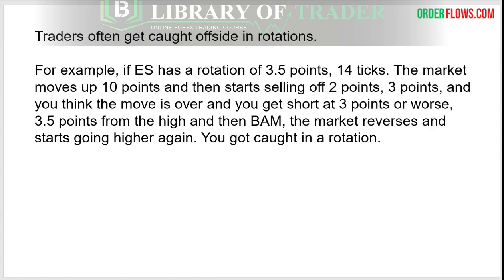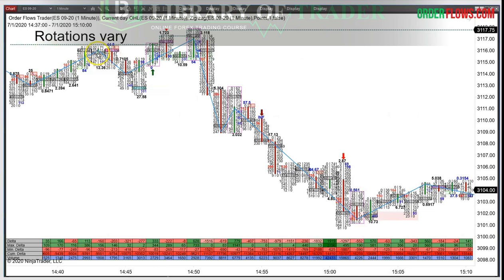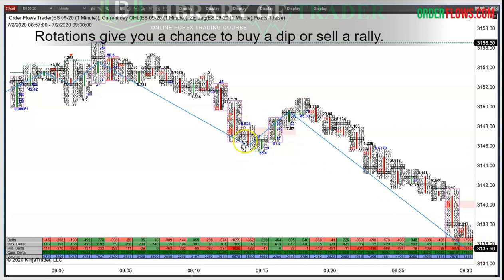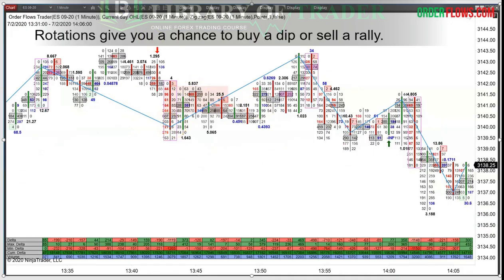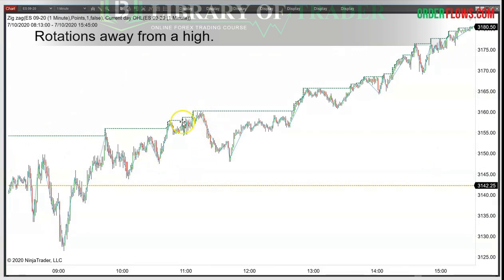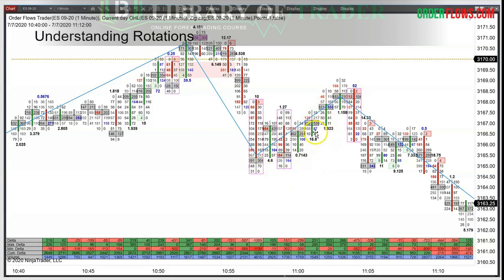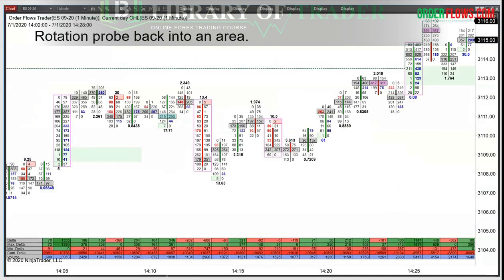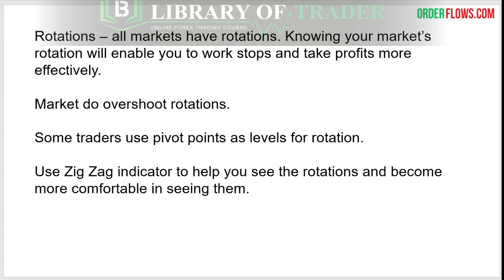Order Flow Dynamics Module 6 : Order Flow Rotations new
📊 Order Flow Dynamics Module 6: Order Flow Rotations
Unlock the power of order flow rotations and take your trading to the next level. In this module, we dive deep into how rotations reveal buyer/seller strength, absorption, and continuation or reversal zones. Learn how to read order flow like a pro and use it to make more precise, confident trading decisions.

This is Module 6 in our comprehensive Order Flow Dynamics series designed for traders who want to gain a real edge in futures, forex, and equities markets by mastering the tape.

🔍 What You’ll Learn:

    What are Order Flow Rotations?

    How rotations expose imbalance and liquidity shifts

    Identifying key rotation patterns in real-time

    How to trade using rotational zones and absorption areas

    Real chart examples with DOM/tape reading insights

🎓 Perfect for:
Day traders, scalpers, futures traders, order flow analysts, and anyone looking to master market microstructure.

👉 Make sure to watch the full series!